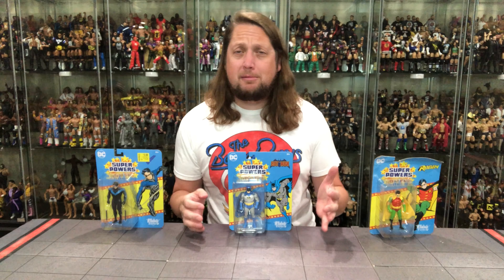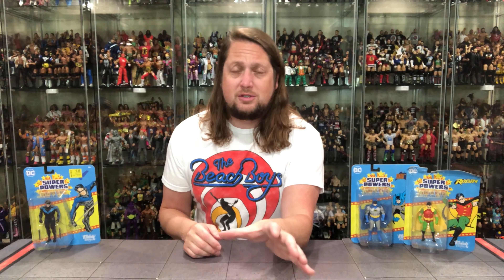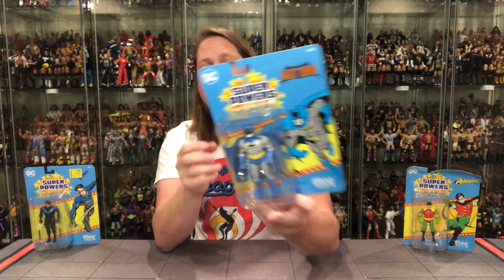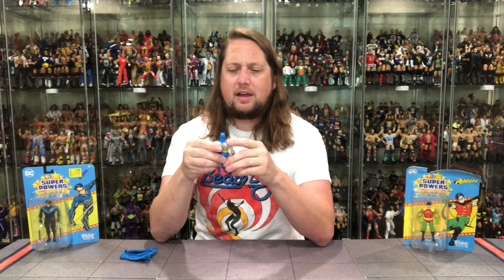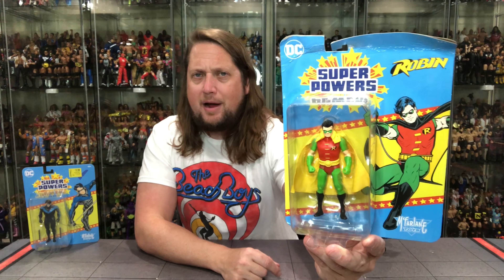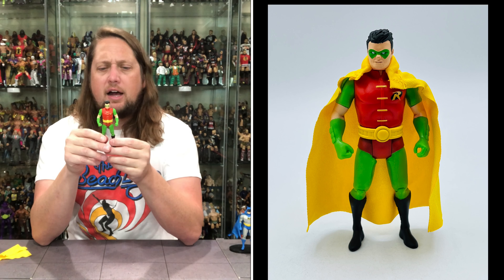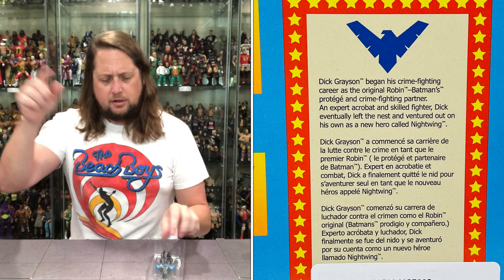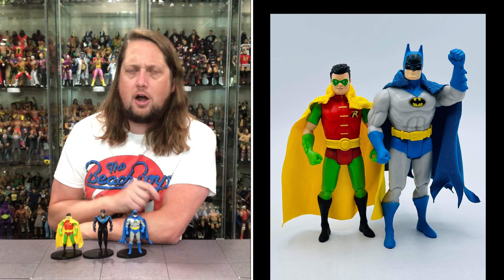Batman, Robin, Nightwing DC McFarlane Super Powers Unboxing & Review!